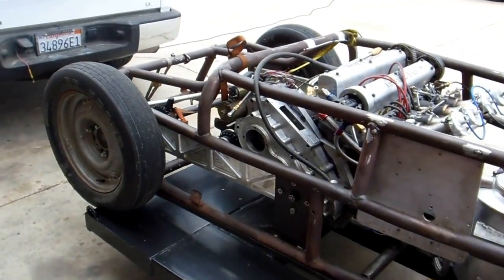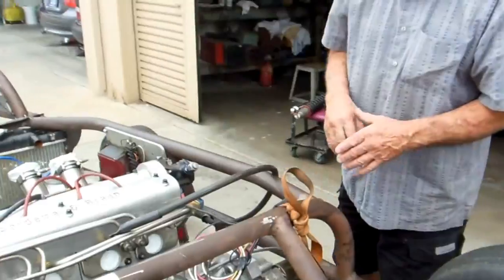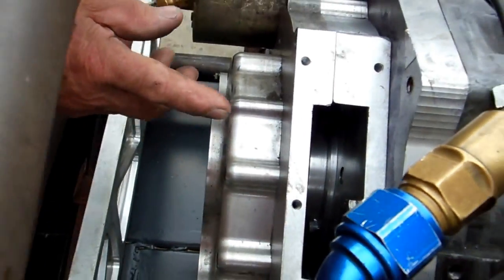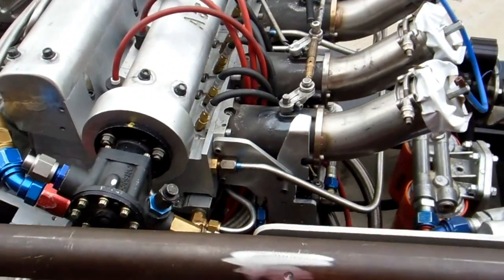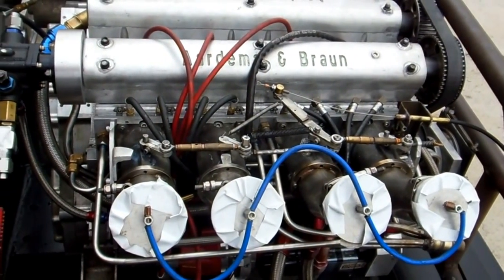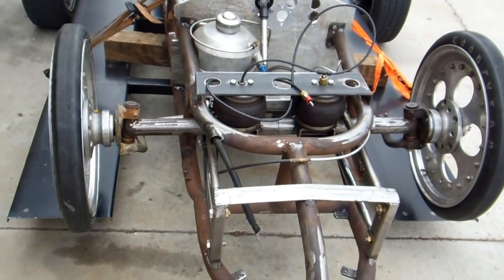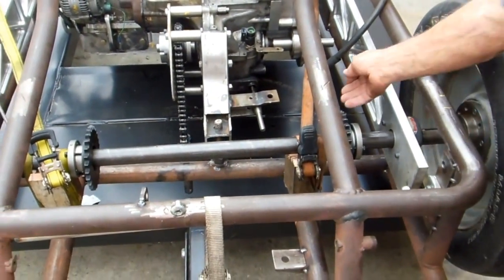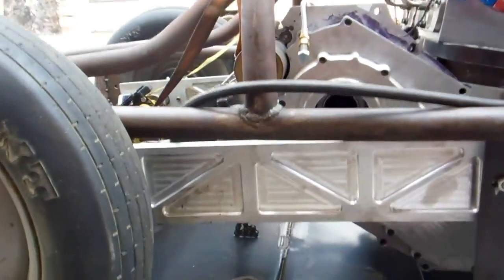How a Bonneville Record Holder Thinks Naked Car!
An under wraps look at a future Bonneville Land Speed Racer. Pete AArdema walks us through the thought process of designing a truely unique race car.